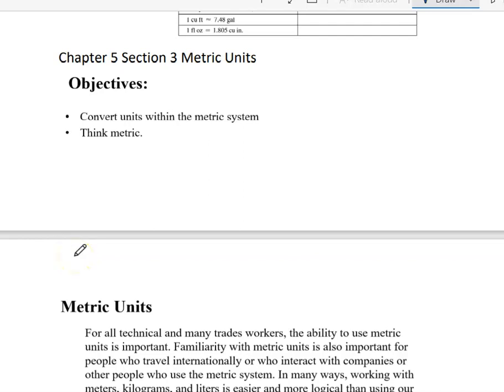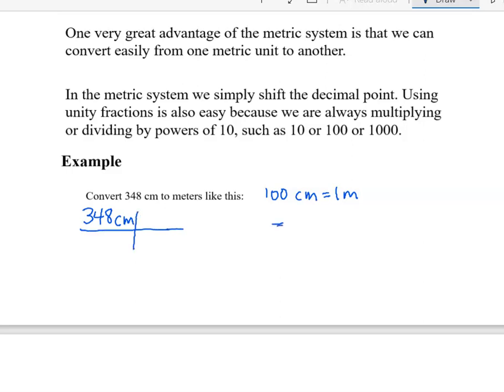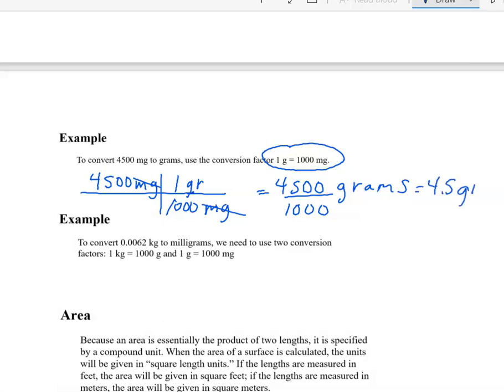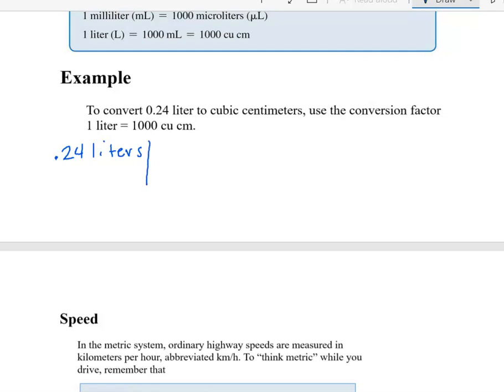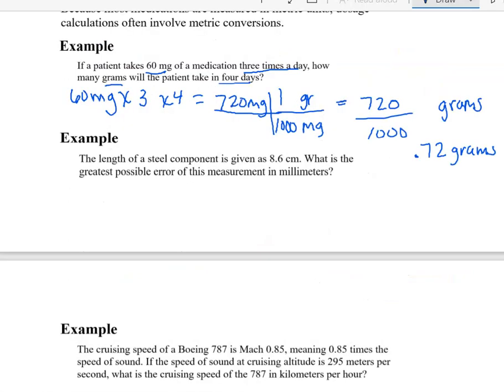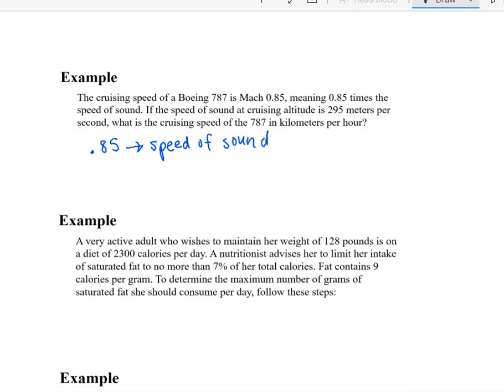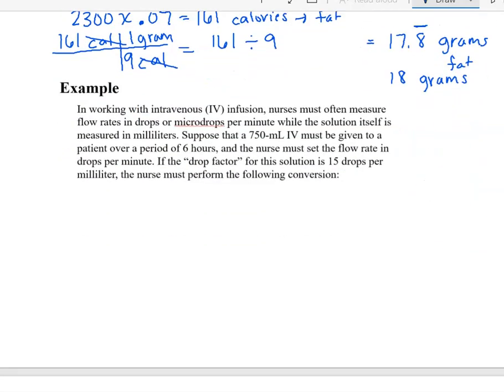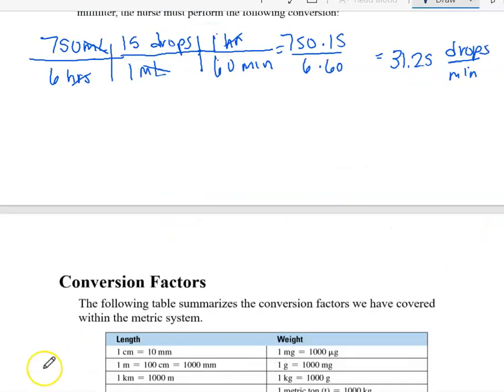Technical Mathematics Chapter 5 Section 3